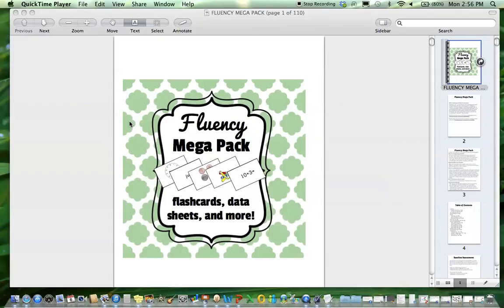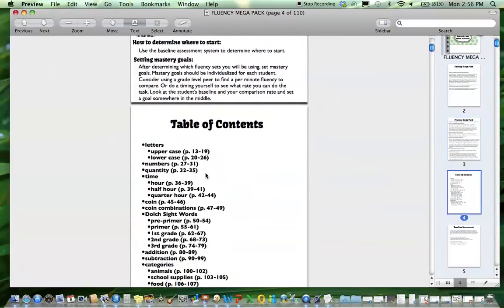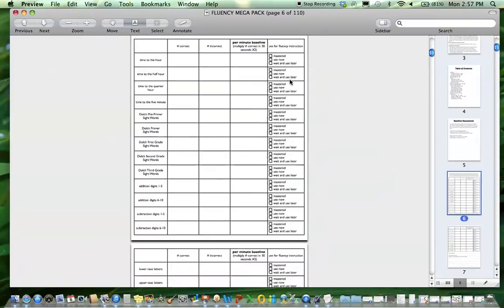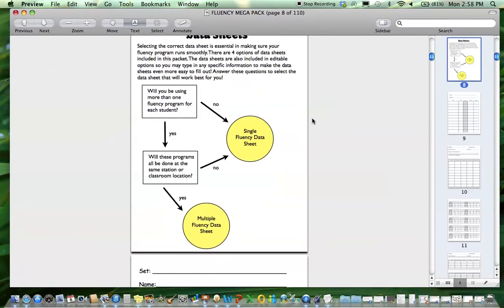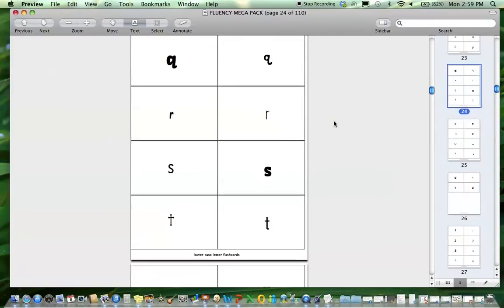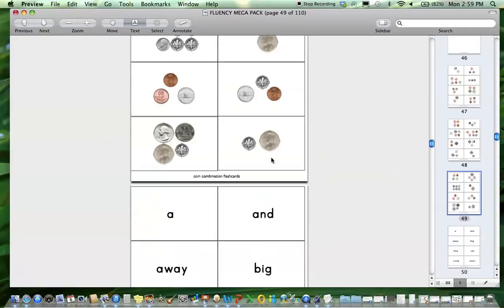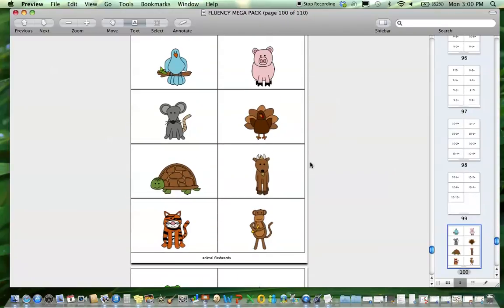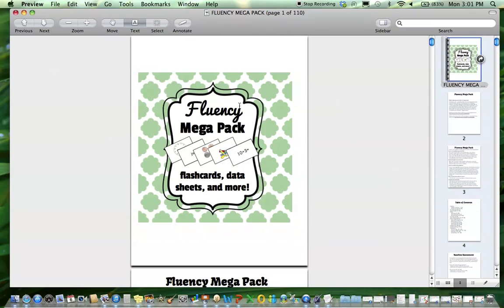Product Preview - Fluency Mega Pack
Product Preview for Fluency Mega Pack by theautismhelper.com. Check out this product